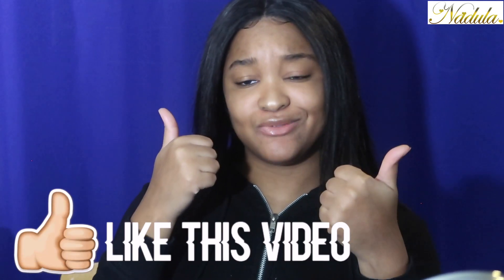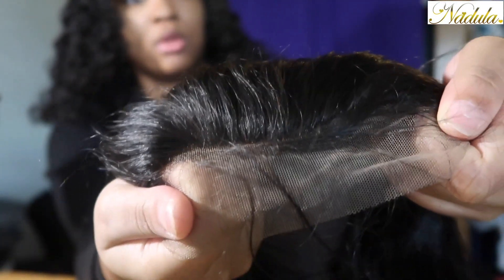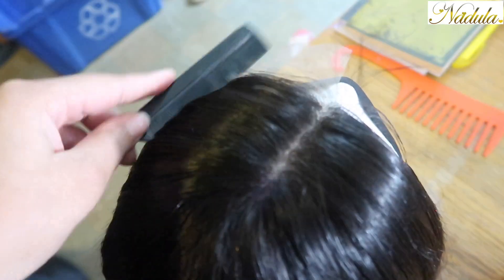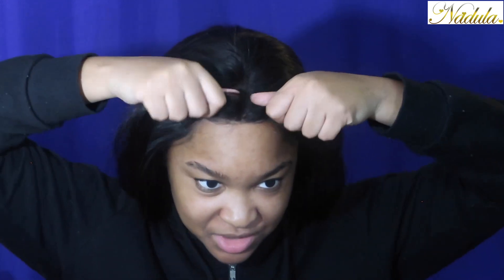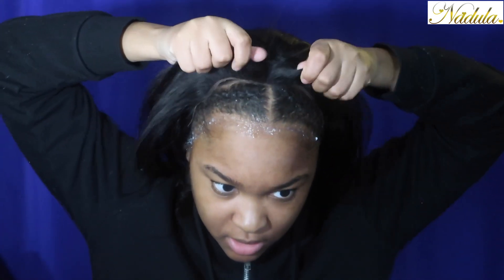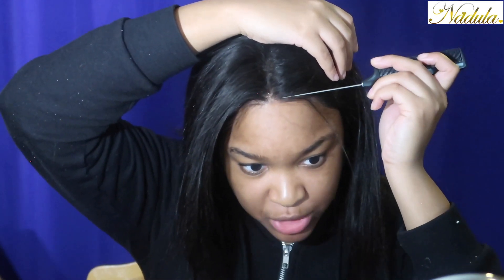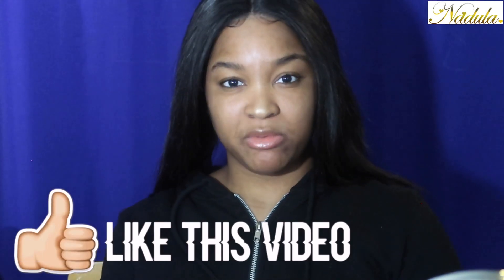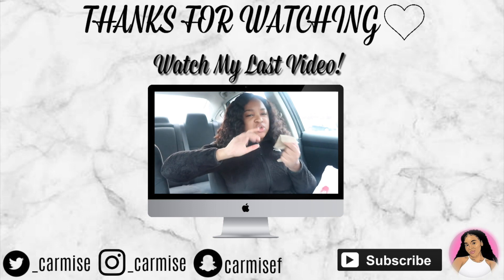IS THIS NADULA WIG WORTH IT?!🤔😡(Review + Install)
Hair Color - Natural Black Color (can be dyed always)
Hair Length - 12 inch (10-24 inch available)
Hair Texture -body wave
Lace Color - Middum Brown
Cap Size - Average Cap (Cap can be Available with Adjustable Strap)

HOT Selling Curly Human Wig

Own Nadula Hair, Enjoy Natural Beauty!

Makeup Products I Use:
♡L.A. Girl Pro Concealer Fawn
♡L.A. Girl Pro Concealer Toast
♡Maybelline Superstay Better Skin Concealer, Light/Medium
♡Maybelline Makeup Fit Me Foundation 340
♡Maybelline Great Lash Mascara, Soft Black
♡Maybelline Colossal Mascara
♡COVERGIRL Professional Loose Finishing Powder
♡Morphe Style 15D Slayer Palette
♡Beauty Glazed Sunset Dusk Eyeshadow Palette
♡Wet N Wild Megaglo Highlighter
♡E.l.f Cosmetics Mist and Set Setting Spray
♡E.l.f. Beauty Blender
♡Eye Makeup Brushes 12 pcs Rose Gold
♡14 Pieces Makeup Brush Set(Golden Black)
♡two-Sided Vanity Mirror
♡Makeup Travel Bag,Makeup Organizer

Equipment:
♡Camera: Canon G7 X Mark II
Let's Be Friends! 📲

Love ya babes so much , stay beautiful 😘🤘🏽